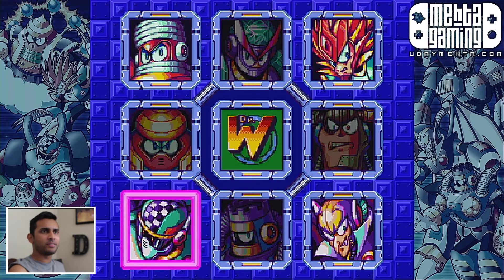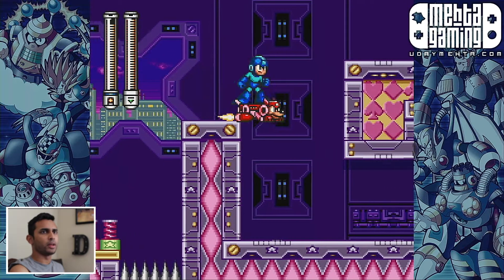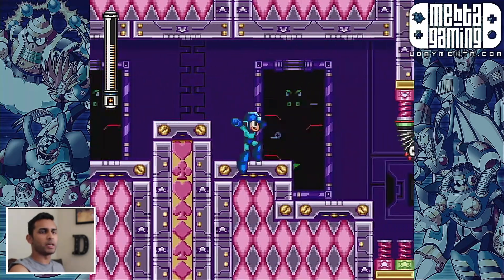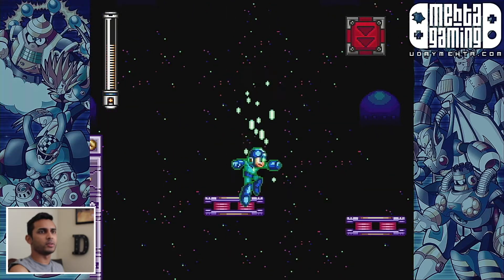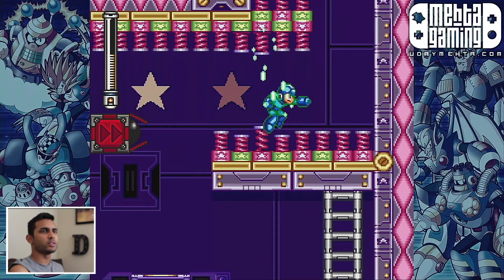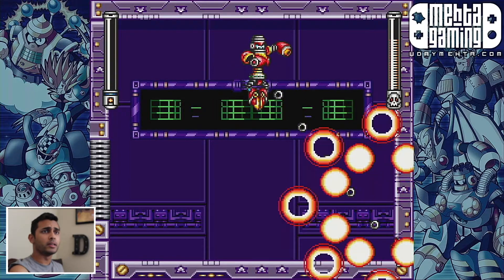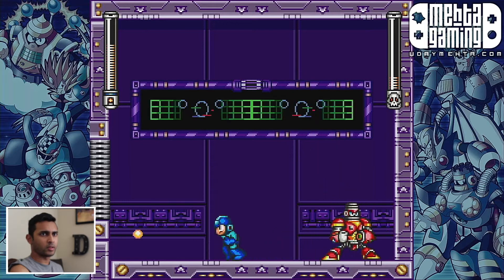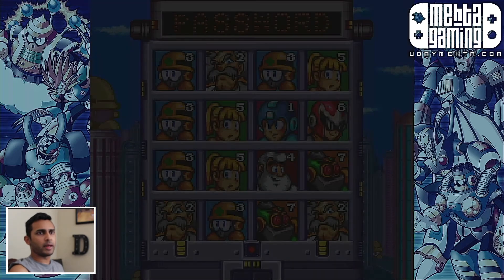Let's Play Mega Man 7: Spring Man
Mega Man 7 gameplay from 03.06.21